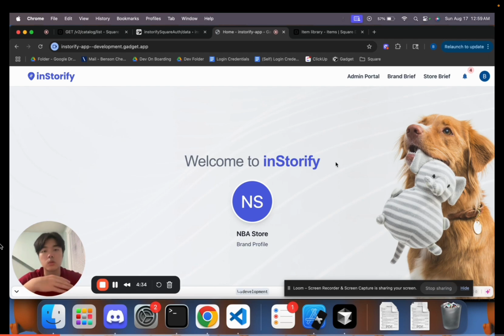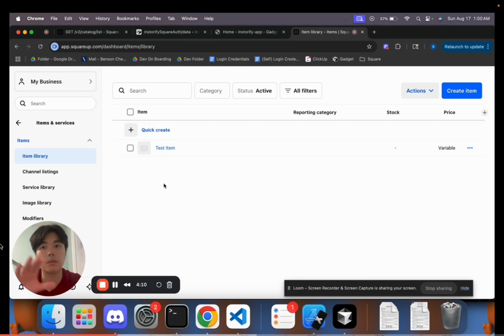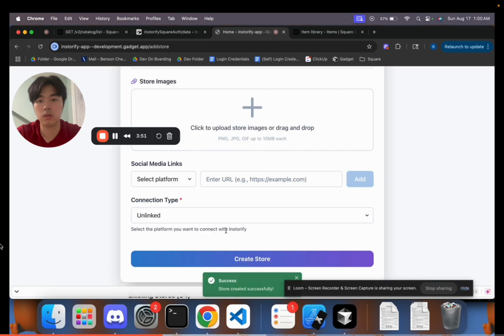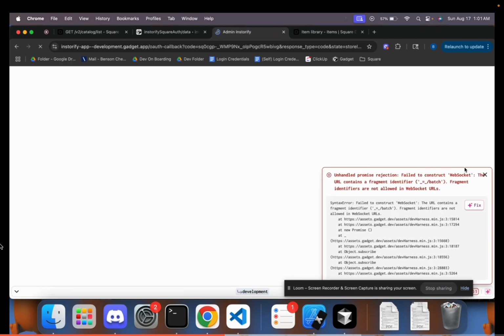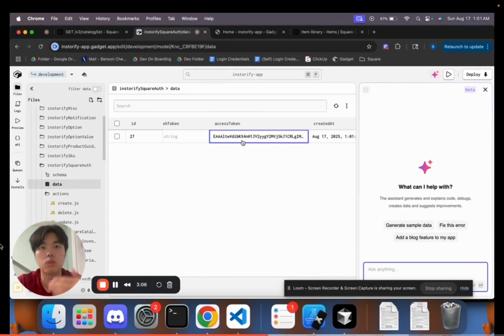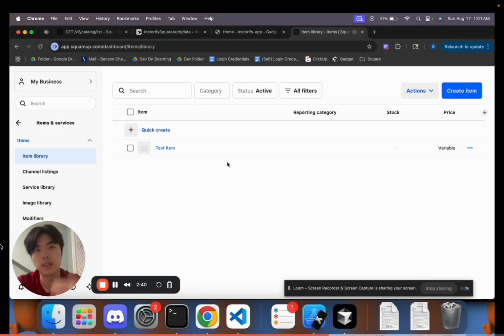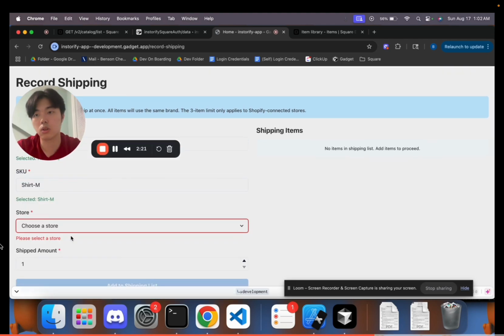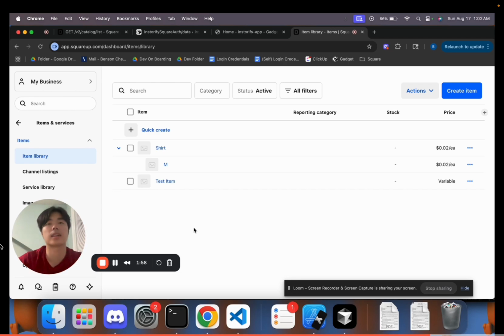instorify Demo by Benson Chen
Summer intern project at inStorify.
- Helped create the Square POS integration using the Square api and Square Oauth.